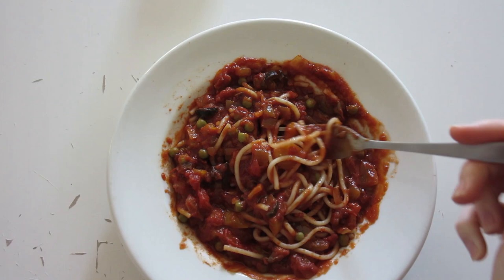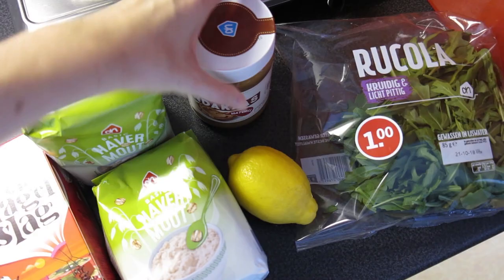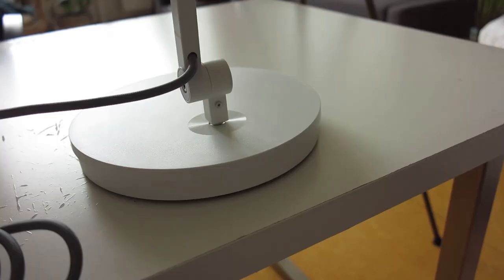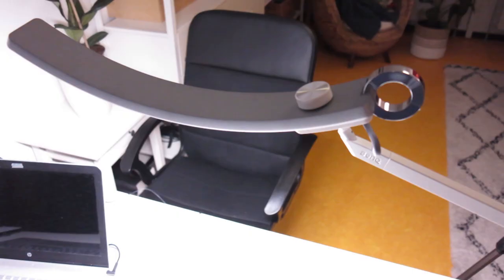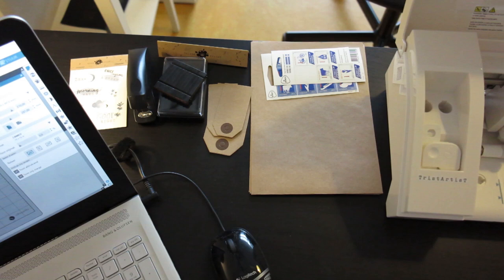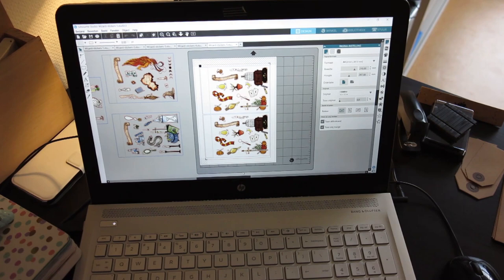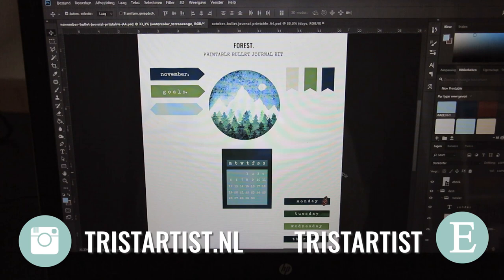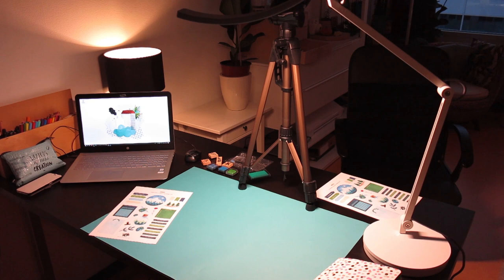STUDIO VLOG ★ Behind the scenes - Making Etsy Orders, Filming & Harry Potter Lamp || TristArtist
★ VIDEOS MENTIONED ★

★ BENQ LAMP ★

BenQ e-Reading LED Desk Lamp

★ SOCIAL MEDIA & SHOP ★

★ COLLABORATE ★

The BenQ lamp was gifted. I am not payed to talk about it and my opinion about the product is completely my own.